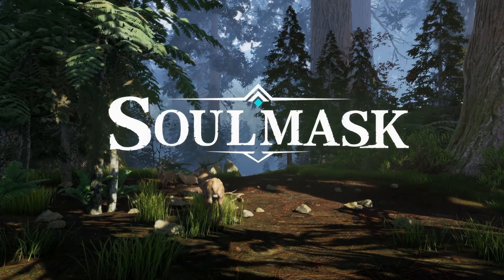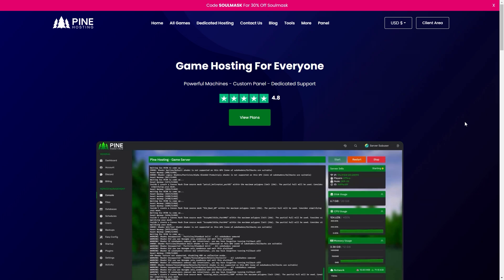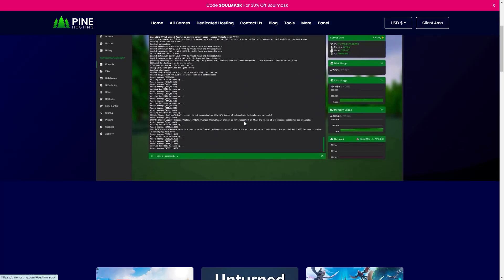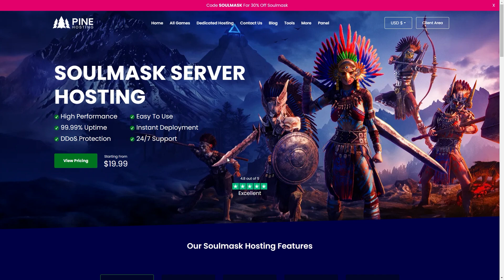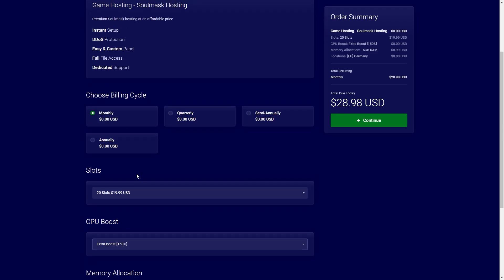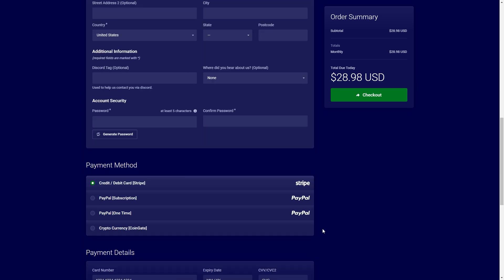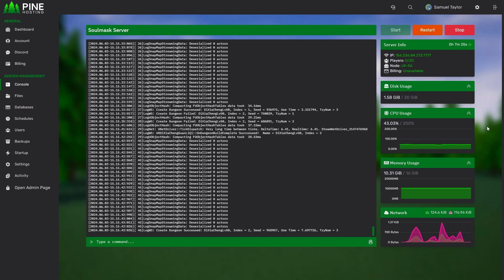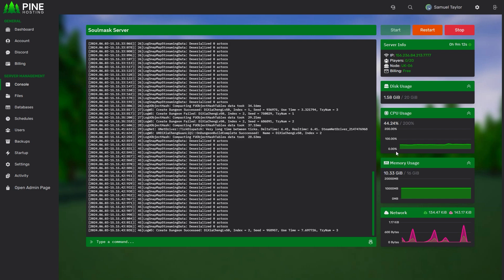How To Make A Soulmask Server for Beginners | Easy Step-by-Step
Welcome to our step-by-step tutorial on How to Make Your Own Soulmask Server for Beginners! If you're new to Soulmask server setup or looking for an easy guide on how to host a Soulmask server, you've come to the right place. This video will walk you through everything you need to know to create your own Soulmask server from scratch.

Creating your own dedicated Soulmask server can be a slow and expensive task. At Pine Hosting, we make this simple. With our latest-generation hardware and custom game panel, you can create your own server instantly. We handle all the DDoS protection, security updates, and maintenance so you can focus on making the best Soulmask server possible. To start your server, you can simply power it on via our control panel! No complex commands or coding is required when hosting with Pine Hosting. This lets you enjoy Soulmask with your friends instead of worrying about hosting. Simply buy our Soulmask package, and your server will be ready within minutes!

At Pine Hosting, we use the latest generation server hardware to ensure your Soulmask server runs flawlessly. Our servers are equipped with top-of-the-line processors and NVMe storage, providing exceptional performance and reliability. This cutting-edge hardware ensures fast load times, smooth gameplay, and a seamless experience for all players. And that’s not all! Our experienced team takes time to fully research the games we host meaning you don't need to worry about the technical challenges. This gives you more time to play and less time spent on your server. Enjoy the best gaming experience possible with our powerful, high-performance Soulmask servers.

⏰ Timestamps
0:00 - Introduction
0:19 - Why should I used shared hosting instead of self hosting for soulmask?
1:26 - Ordering a soulmask server
1:47 - Configuring a soulmask server
3:05 - Soulmask hosting panel
3:35 - How to connect to your soulmask server
3:45 - Adding a sub user to your soulmask server
3:58 - Outro & summary